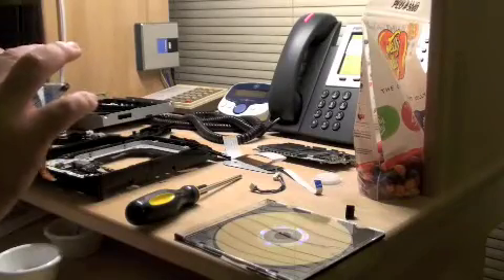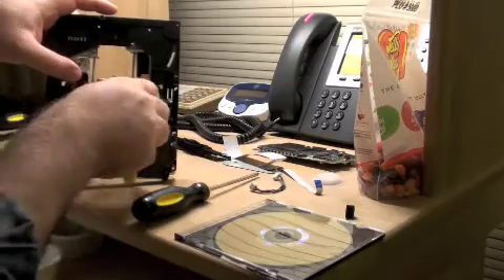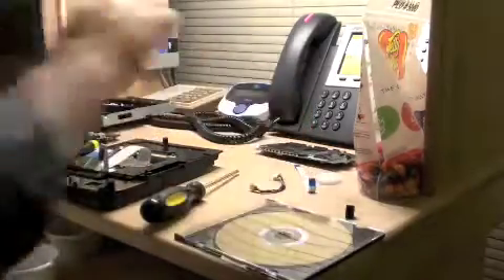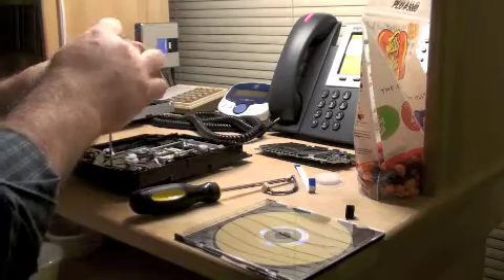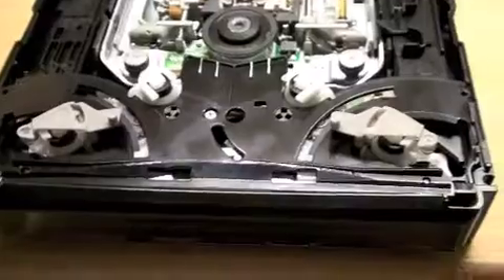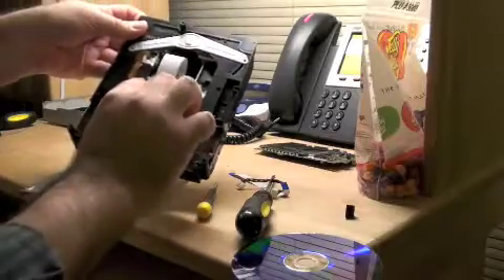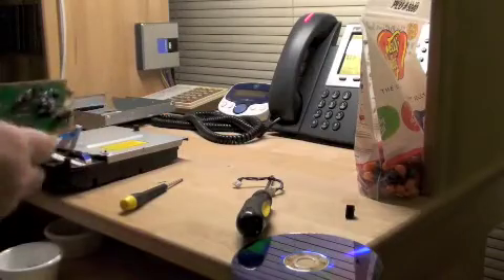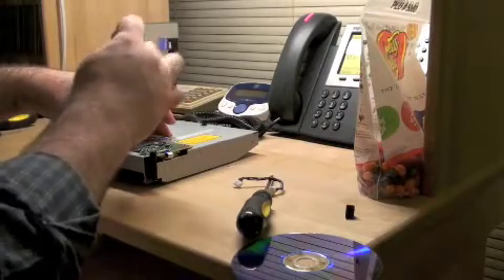PS3 Blu-Ray drive reassembly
This is how to reassemble the PS3 Blu-Ray drive after it's been torn down.  It's not too difficult, but requires patience.  Verify it works before putting the PS3 back together to save time and frustration.

UPDATE: Be sure to check the lens assembly for tape or other packaging before reassembling the drive fully.  I've received word that some suppliers put tape or packaging on there to protect the lens.